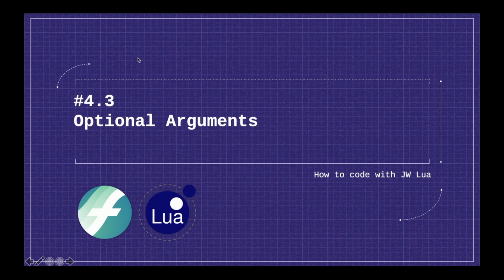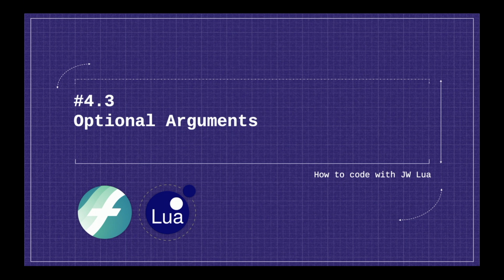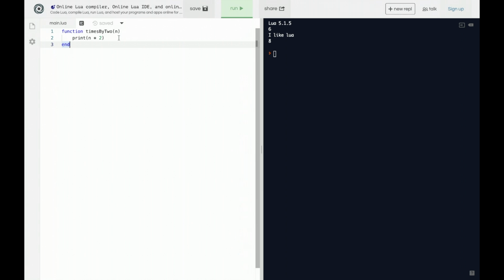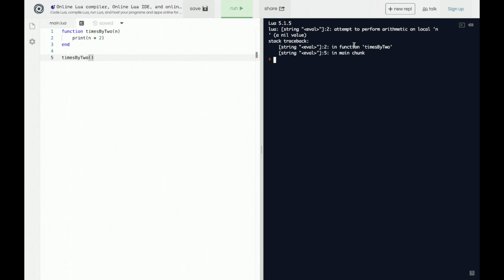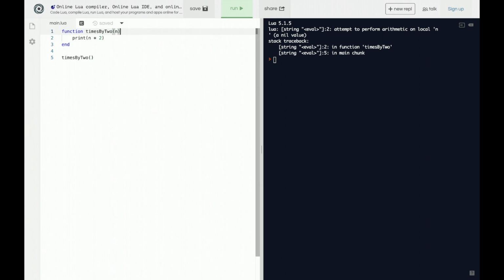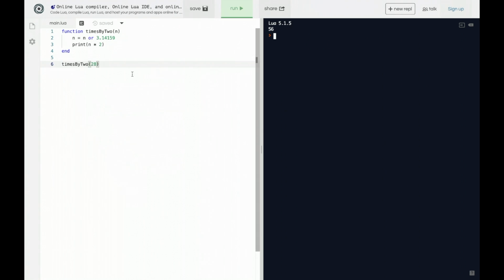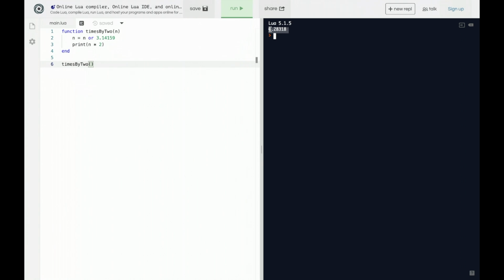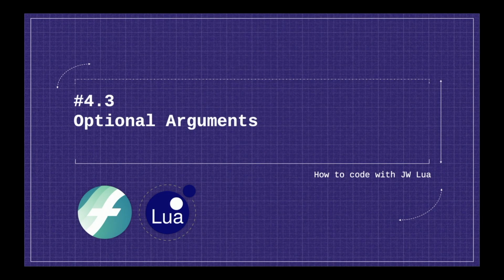JW Lua 4.3: Optional Arguments | Finale Superuser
This video is about JW Lua 4.3: Optional Arguments | Finale Superuser .